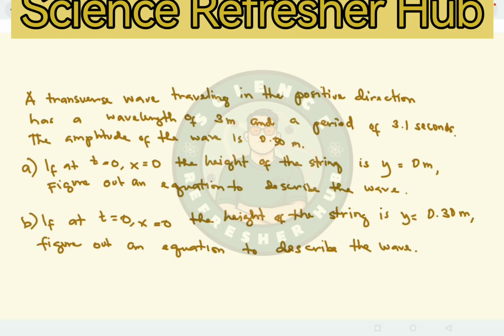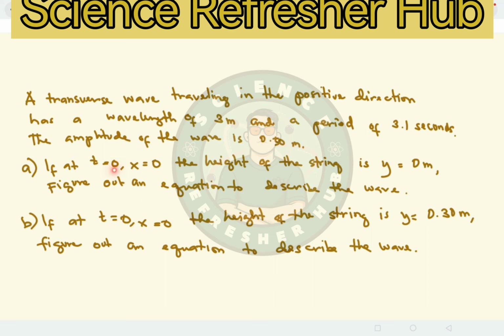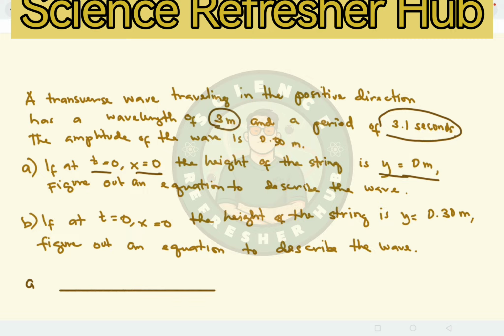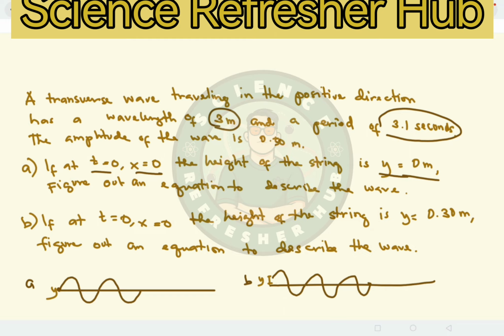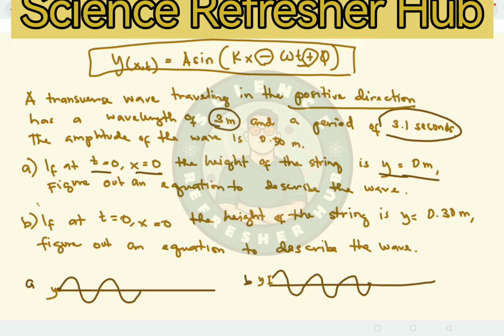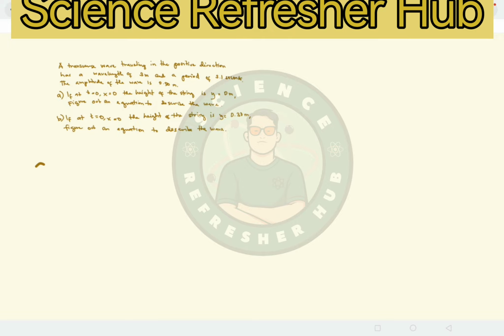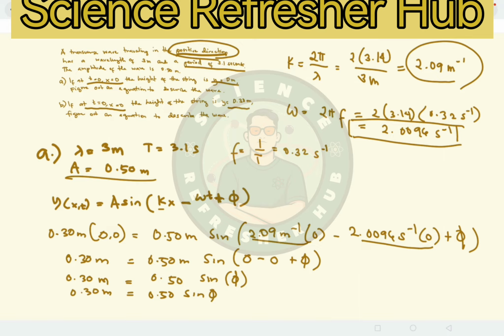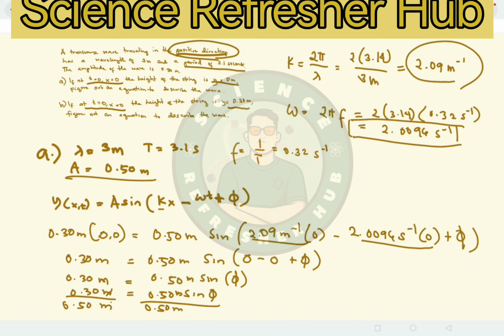Solving the Vertical Height of a Sinusoidal Wave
Here is a high-converting, scannable YouTube description tailored for your math or physics video. Master sinusoidal wave equations with this step-by-step problem-solving guide! In this video, we break down how to dissect the general wave equation, find key variables, and solve exam-style problems with ease.

Identify key variables: Extract amplitude (A), angular frequency (ω), wave number (k), and phase shift (φ) instantly.
Calculate wave properties: Master formulas for wavelength (λ), frequency (f), period (T), and wave speed (v).Step-by-step derivation:
Watch a full walkthrough of a complex boundary-value problem.
Common pitfalls: Avoid the number one mistake students make with radians versus degrees.